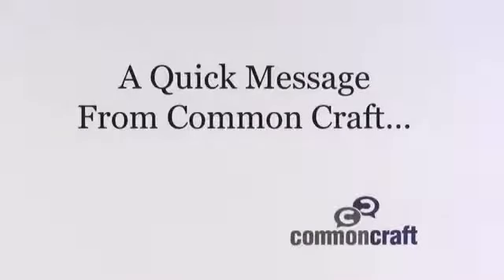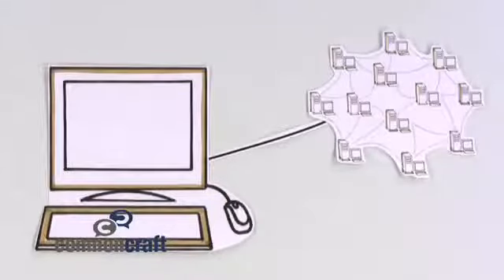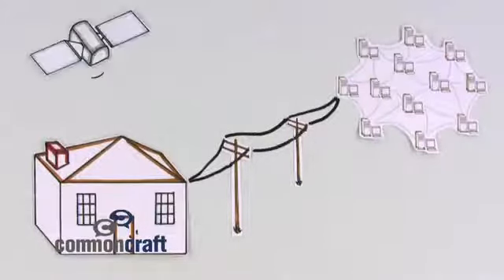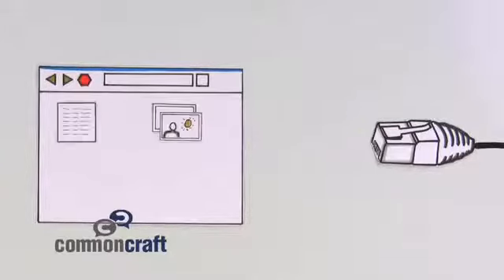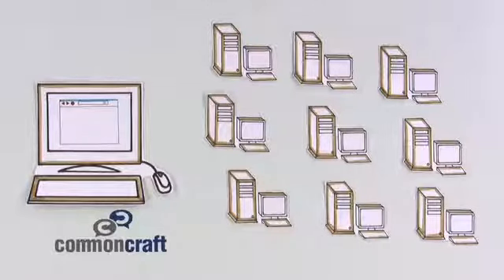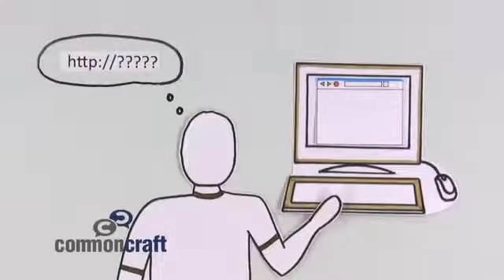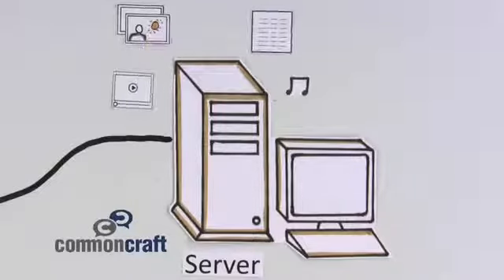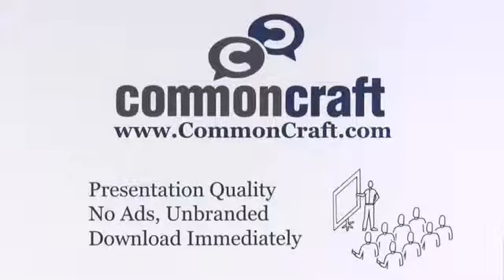World Wide Web in Plain English